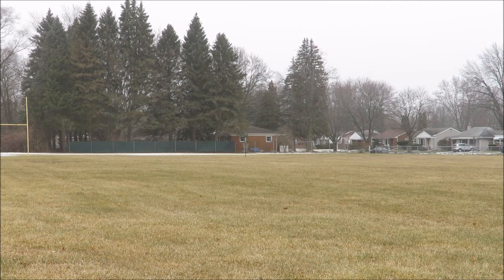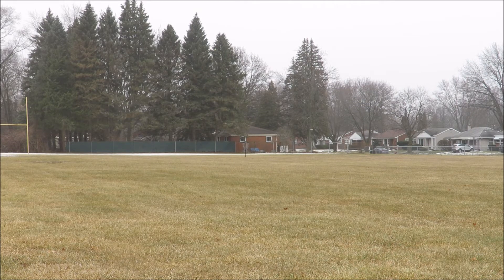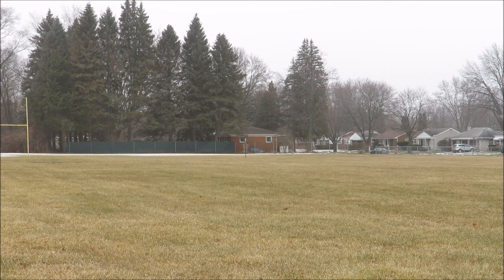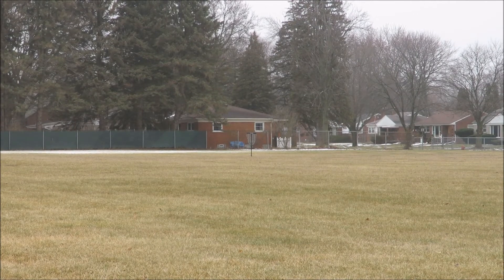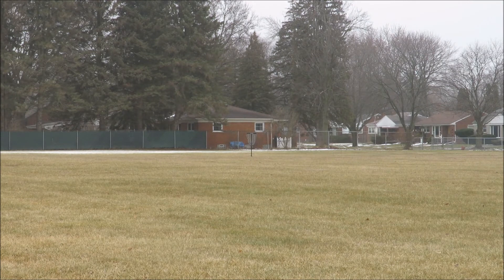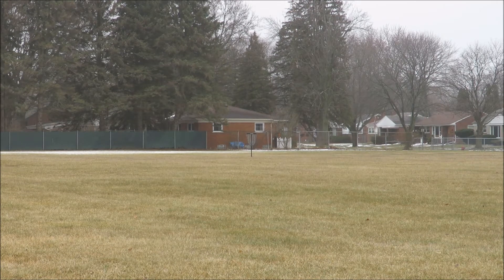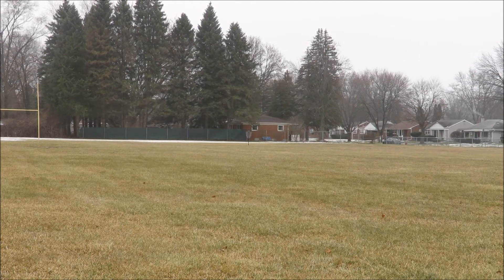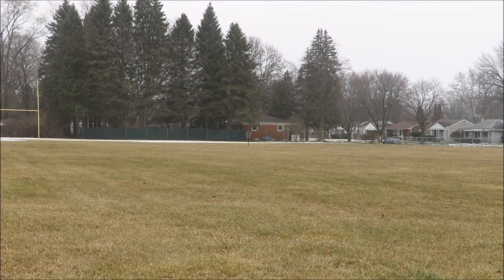NEW RELEASE by MVP Disc Sports - Vertex and Particle 1/26/18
I had the pleasure to try out some new discs.  The Vertex I was able to snag from a Space Race event, so I have been throwing that for a while.  The Particle I had tried, but I was really excited to try a Soft blend of Neutron, as I love my Soft Envy.

Soft Particle :
I think the soft Particle offers a bit more stability than the Soft Envy, making it a really fun disc to put out there on a flex line.  I never once felt like I was going to turn it over.  Full power I would get it to flip up but that was about it.  Thrown flat, little turn, but it always had a nice predictable bite of fade at the end. It is funny that even though this is a putter, I would be willing to wager that a larger percentage of people will be using it off the tee over putting duties.  Still, it can make for a good spin putter as it will hold up to quite a bit of torque and eat up those headwinds for putting.

Vertex:  It is legit. I have hit more metal with this disc than any other disc so far, period.  It is a very simple point and shoot disc.  Clean form and slow down your timing, and it will be a brilliant flight line magnet.  Or if you want to give it some height and get after it a bit, it will have no problem flipping and holding a very long turnover.  I think by having this disc in my bag (which it honestly is) it will slow my footwork down, and keep my game in check.  I could see myself forming a bad habit down the road, and simply reaching for the Vertex to correct that by reminding me how important timing and smooth methodical drives are.